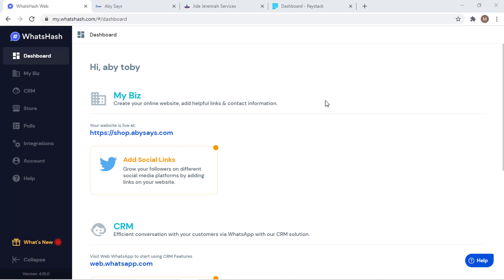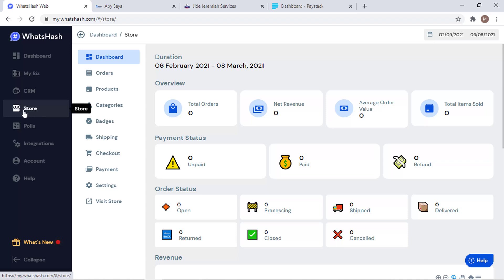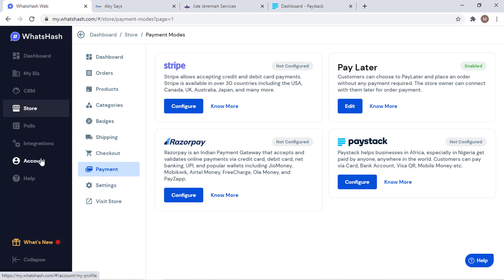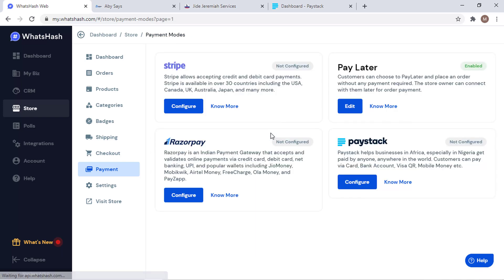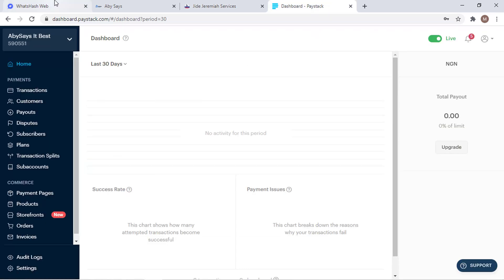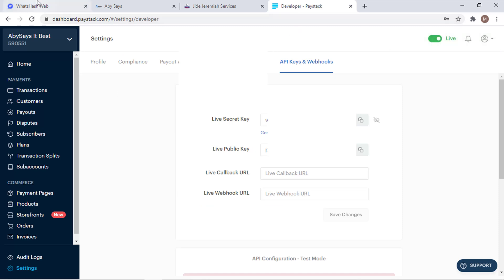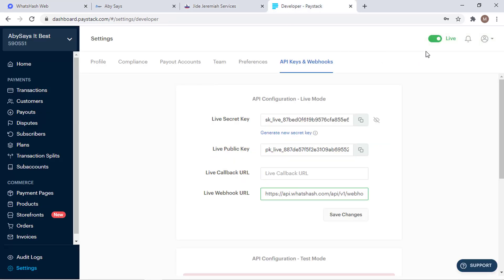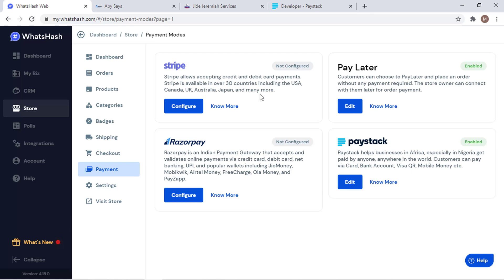Vepaar - Connecting Paystack Payment Gateway - Episode 4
Whatshash - Connecting Paystack  Payment Gateway Episode 4

Payment Gateways. Start collecting payments via Paystack, Stripe or RazorPay directly to your bank account. Multi-Language Store.

We just added support for one more payment gateway Paystack helps ... Customers can pay via Card, Bank Account, Visa QR, Mobile Money etc. If you need.